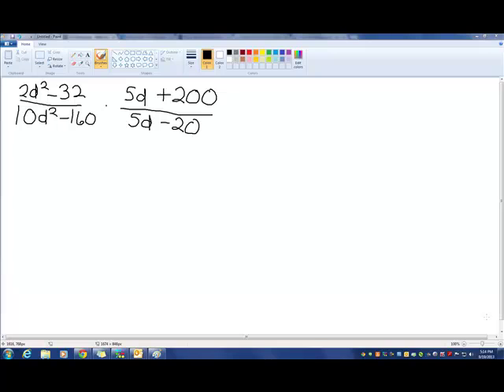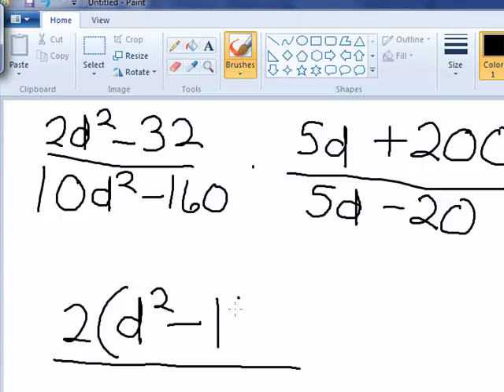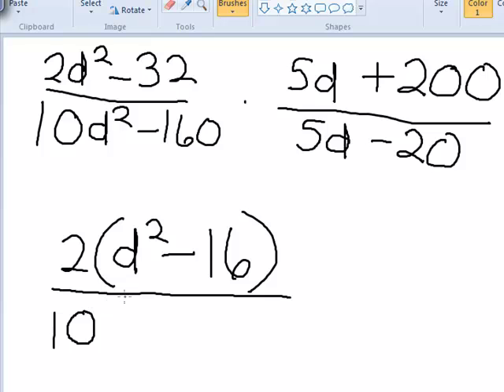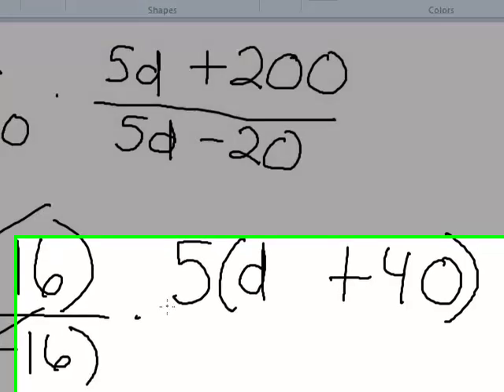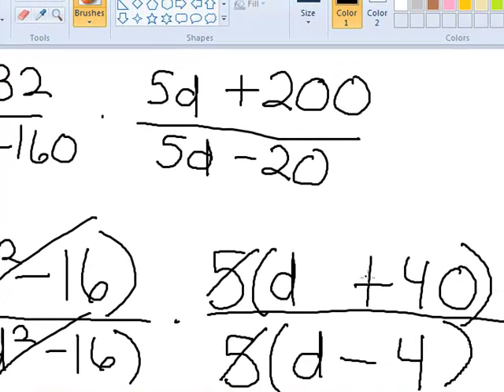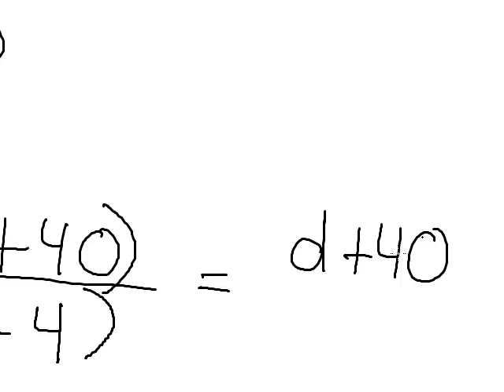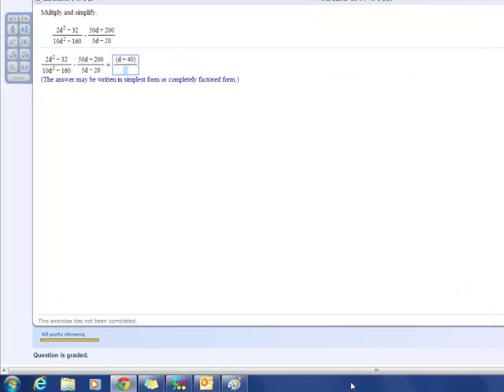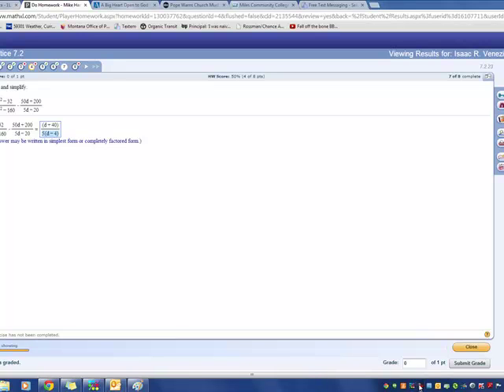7 2 23